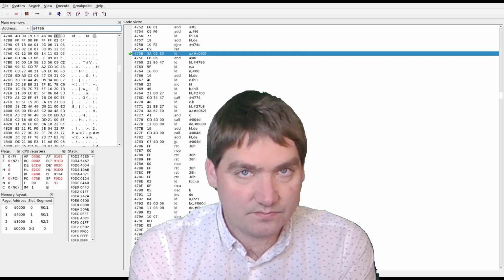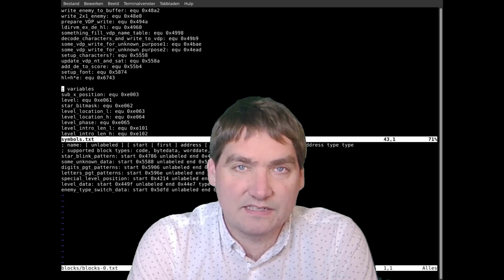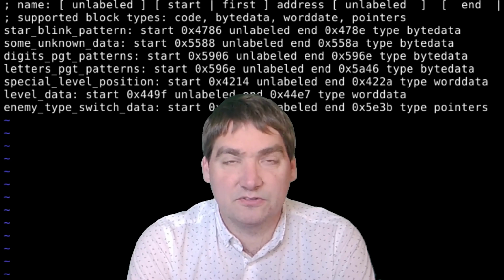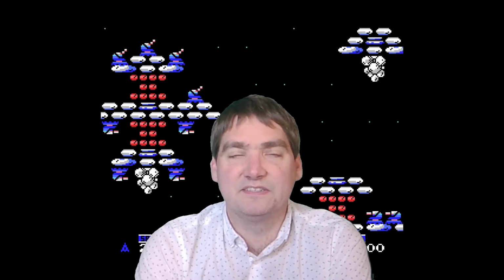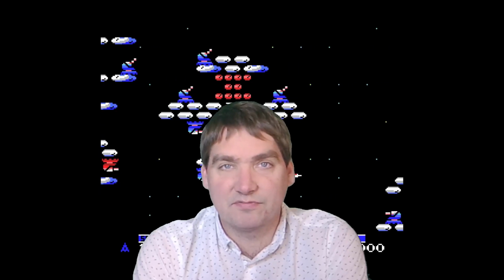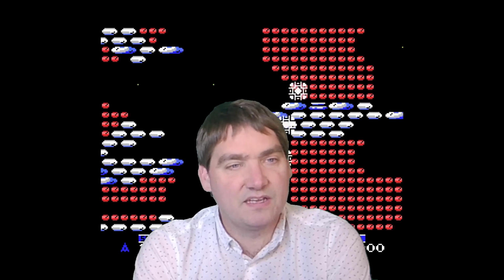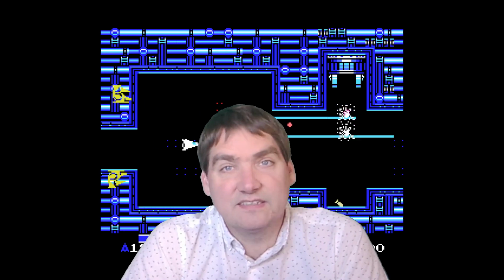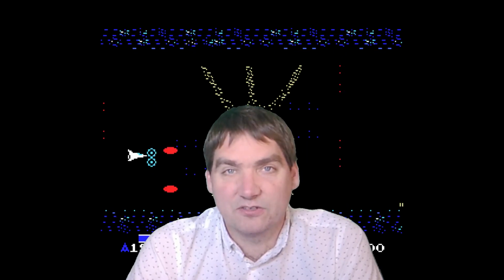The internals of Nemesis (Gradius)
In this video, I explain how I generated a map of Nemesis, a game by Konami from 1986. I share some interesting things I found, and how I found them.

The source code that I made while doing this can be found

Corrections:
After recording the explanation, but before recording the background footage, I added the rocks of the Moai statues to the map. So while I say that they're missing, they are in fact shown behind me.

Please report any other corrections so I can list them here.

Parts:
00:00 Intro
00:44 Build System
07:23 Tiles
12:32 Levels
13:43 Characters
19:18 Stars
22:07 Easter Egg
23:46 Level Map
24:42 Cannons
28:33 Secret Triggers
34:14 Secret Powerups
42:25 Outro